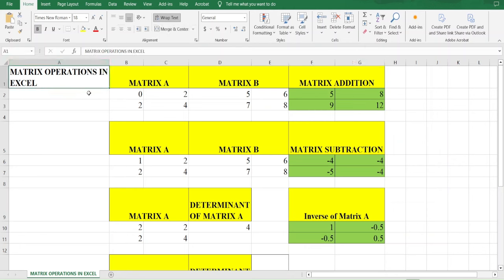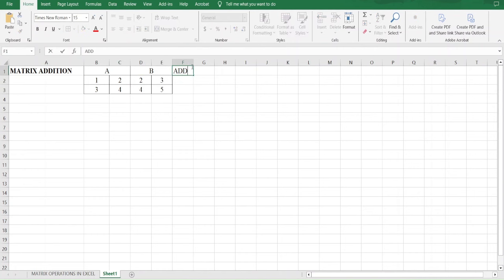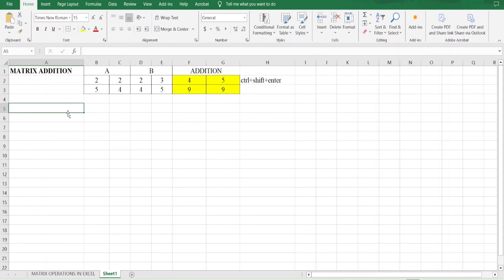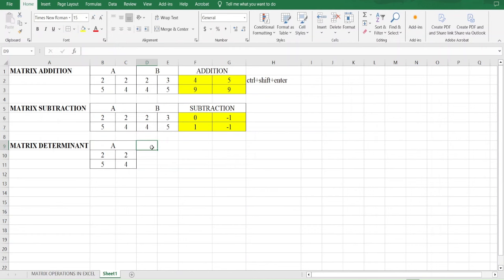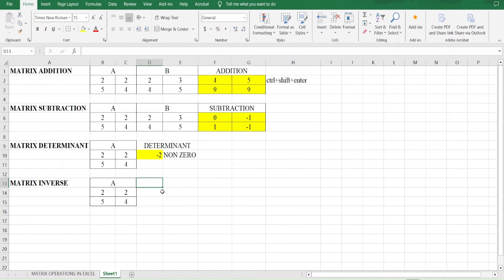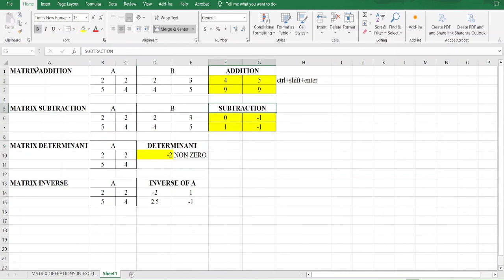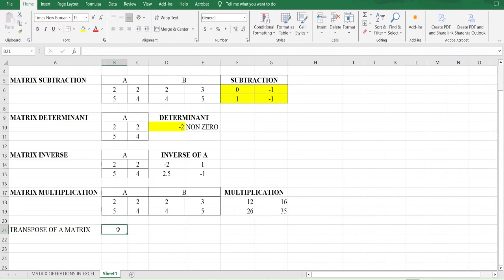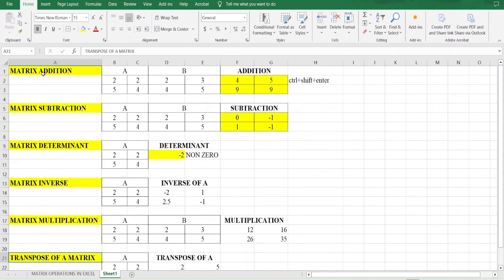Functions of EXCEL for Matrix Operations || Matrix Addition, Multiplication, Inverse via Excel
एक्सेल में मैट्रिक्स कमांड | मैट्रिक्स जोड़, एक्सेल के माध्यम से गुणा

Excel matrix operations
Matrix addition Excel
matrix algebra
matrix addition
matrix subtraction
matrix multiplication
determinants

Learn how to master matrix concepts in Microsoft Excel! In this video, we explore essential matrix operations like addition, subtraction, multiplication, determinant, finding inverses, and transpose all within Excel’s powerful environment. Perfect for students, engineers, and professionals looking to leverage Excel for complex calculations, this tutorial simplifies matrix math and demonstrates practical applications step-by-step. Tune in to unlock the potential of Excel for matrix computations.
matrixmultiplication inexcel
create matrix
a step by step guide to the data analysis
how to clean data in excel
matrix multiplication algorithm